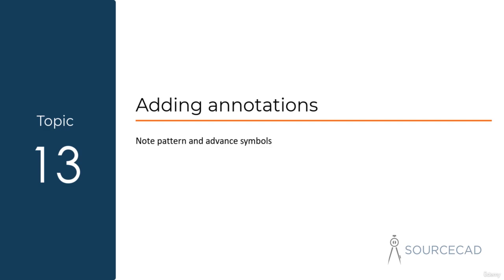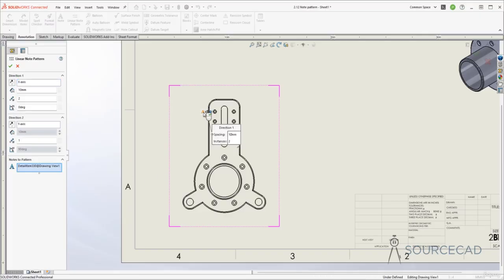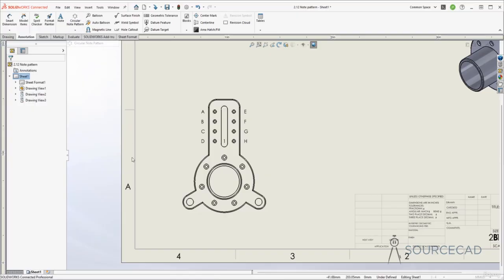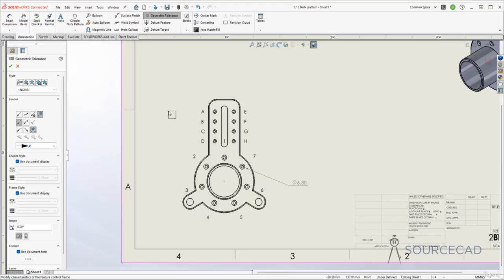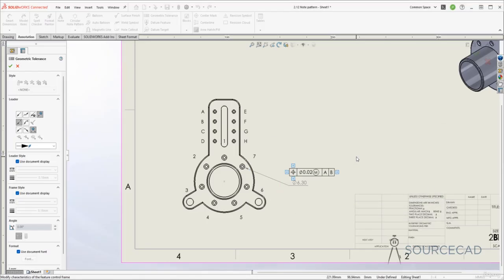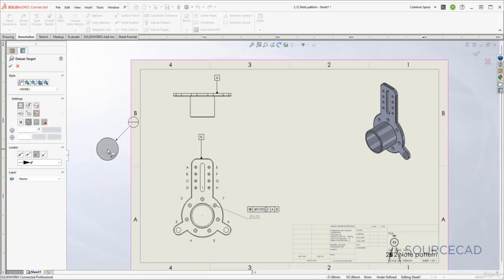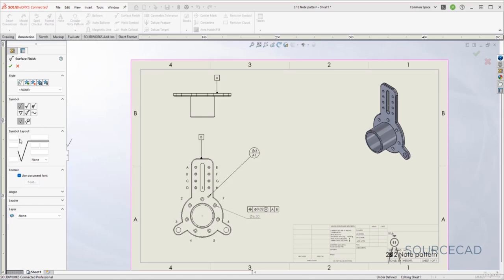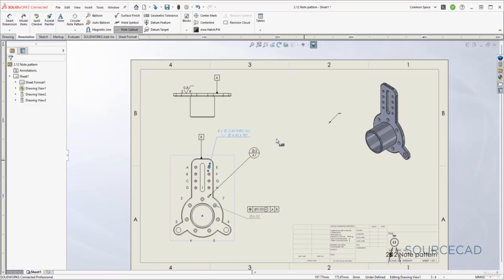013 Note pattern and advance symbols